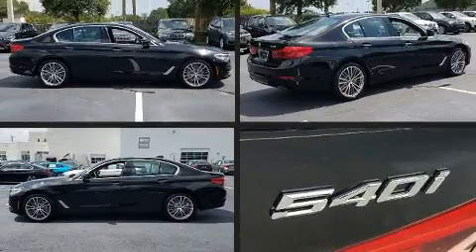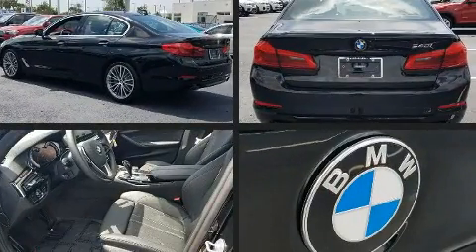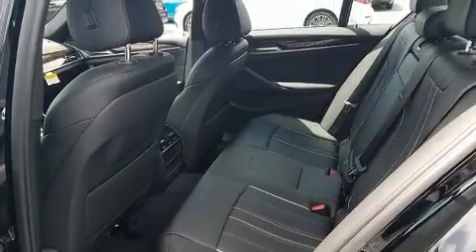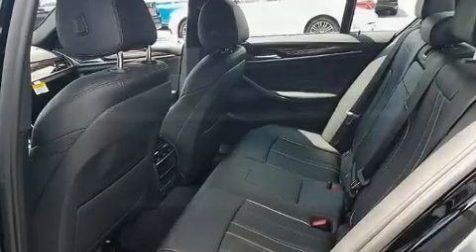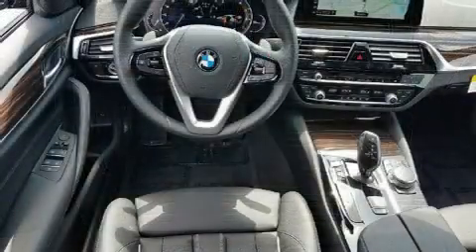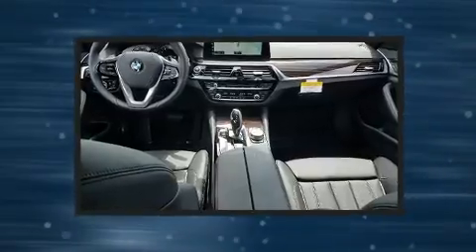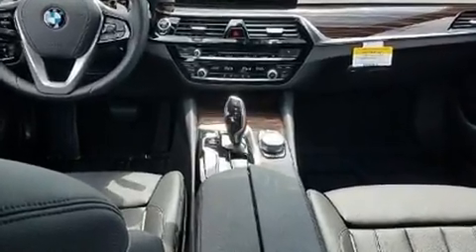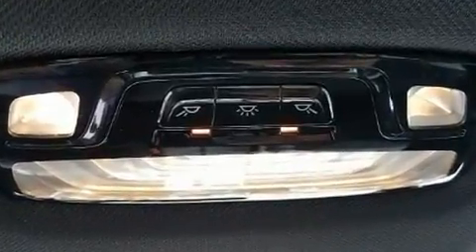2017 BMW 540i in Fort Pierce, FL 34982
4429 S US Highway 1

This 4 door, 5 passenger sedan is waiting for you to take home! It features an automatic transmission, rear-wheel drive, and a 3 liter 6 cylinder engine. A turbocharger is also included as an economical means of increasing performance. A wealth of standard features means that you no longer have to sacrifice. Like leather upholstery, 1-touch window functionality, a trip computer, an automatic dimming rear-view mirror, air conditioning, rain sensing wipers, power windows, and the power moon roof opens up the cabin to the natural environment. Side curtain airbags deploy in extreme circumstances, shielding you and your passengers from collision forces. We pride ourselves in consistently exceeding our customer's expectations. Stop by our dealership or give us a call for more information.